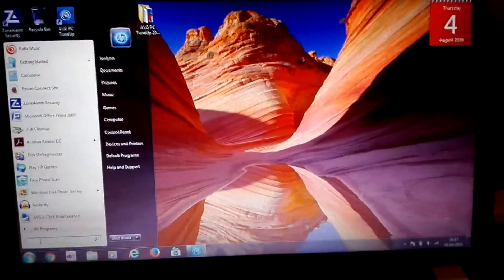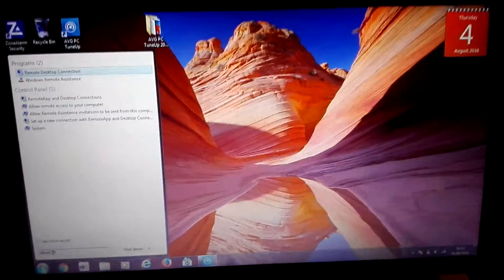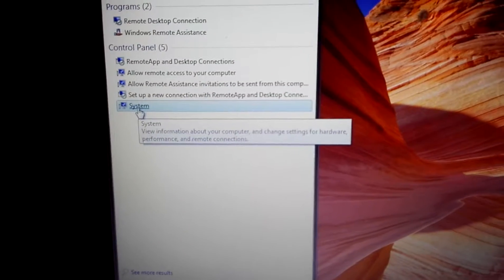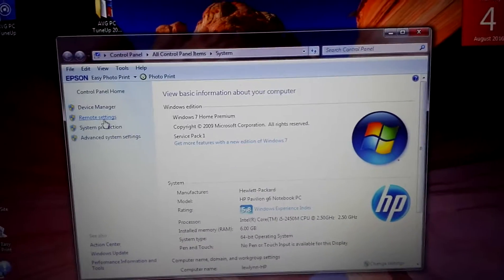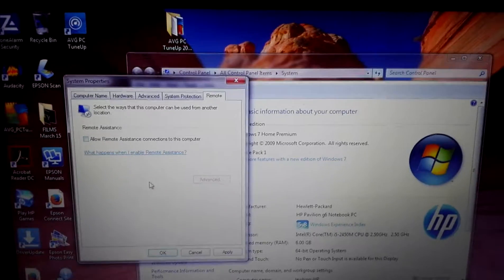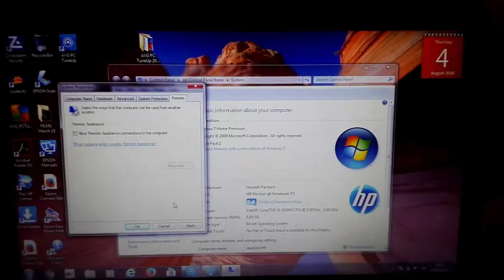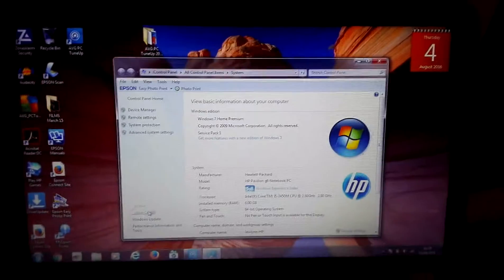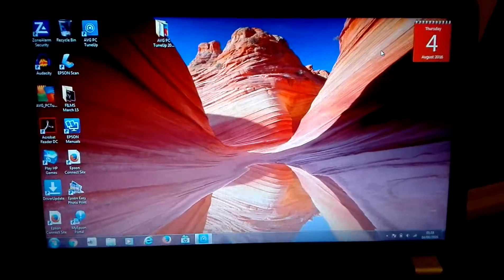How to Disable Windows Remote Assistance Windows 7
I have put this on due to the fact that Anyone can get in to your PC with this still turned on , keystrokes, personal information, contact's and All Bank Details Basically Everything you ever did on your computer.

Excuse the wobbly video.